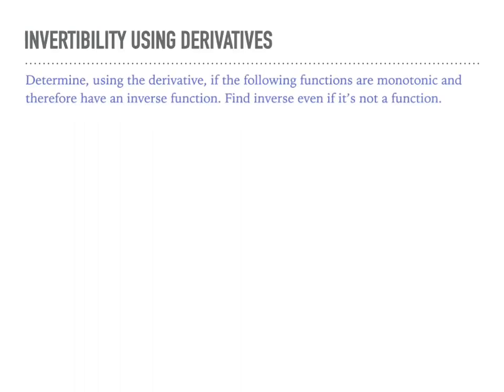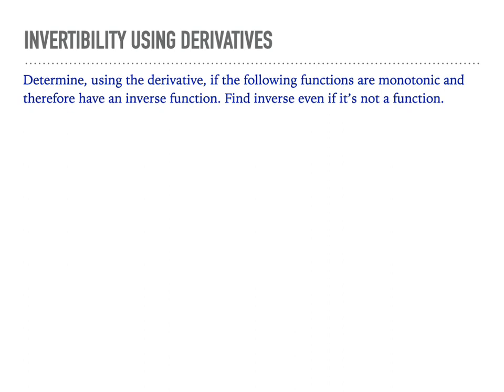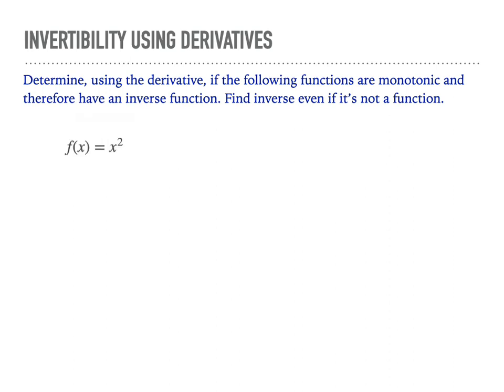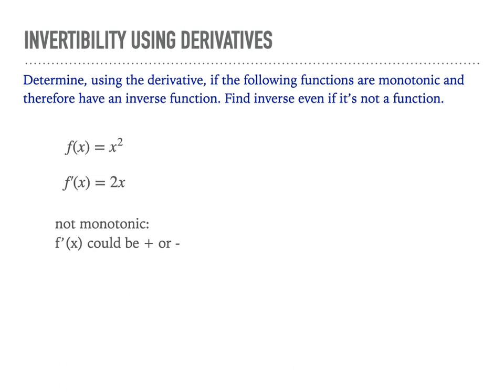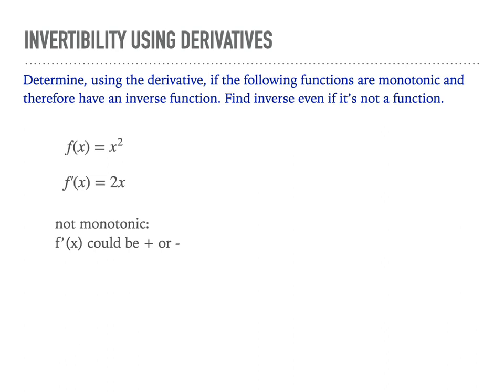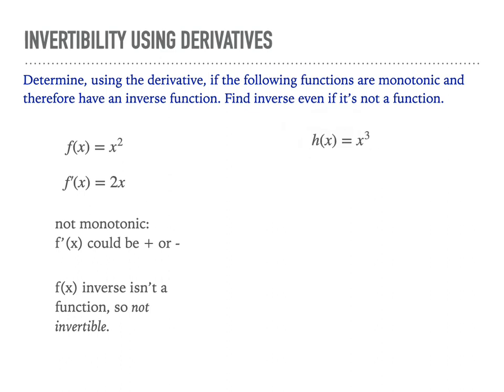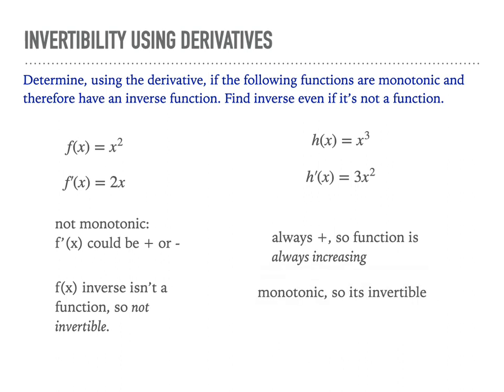Invertible Functions Using Derivatives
We've learned how to figure out if a function is invertible using inverses, but what about derivatives? This video covers this simple concept in 2 minutes.